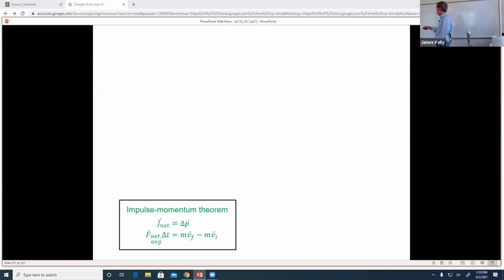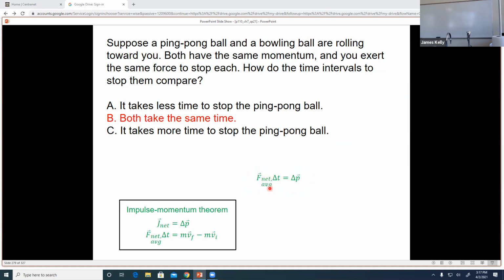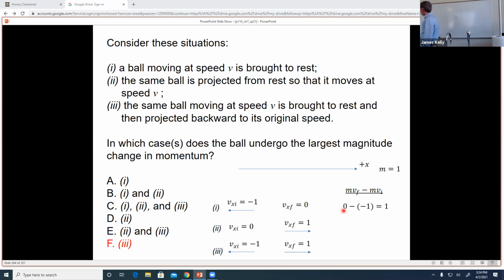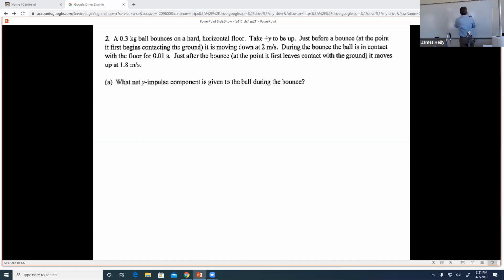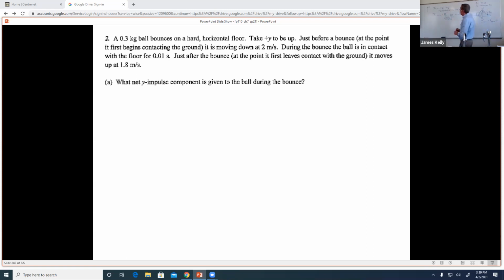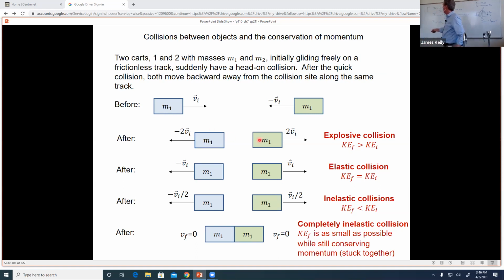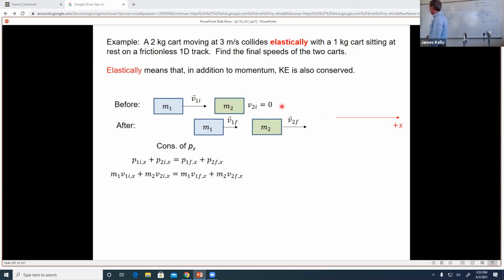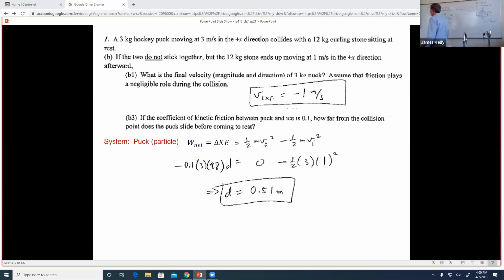p110_week8_day2_class_meeting_sp21